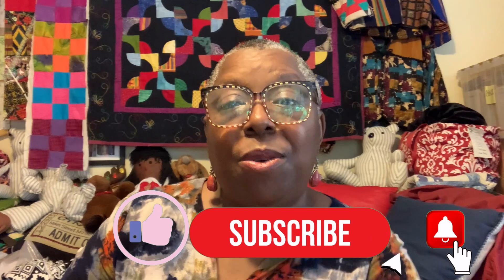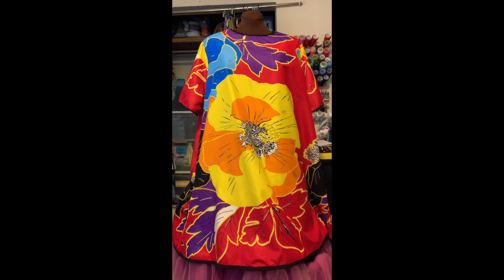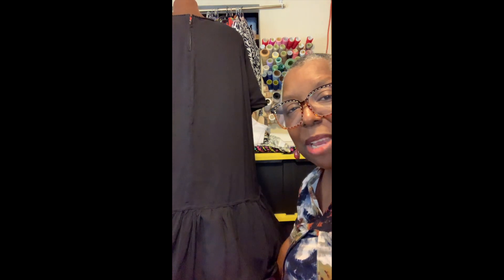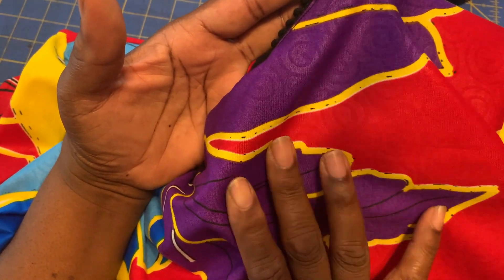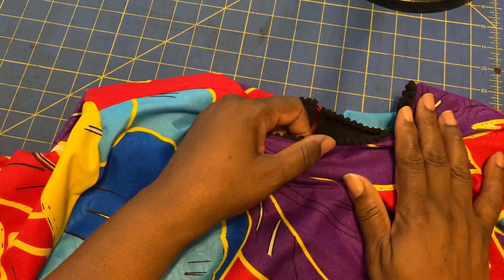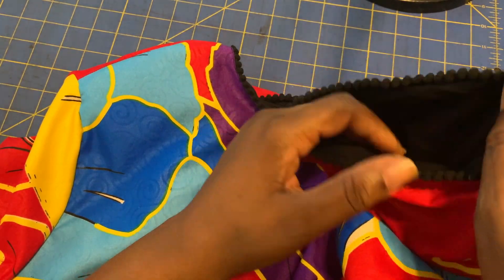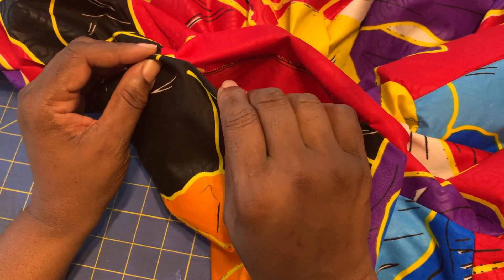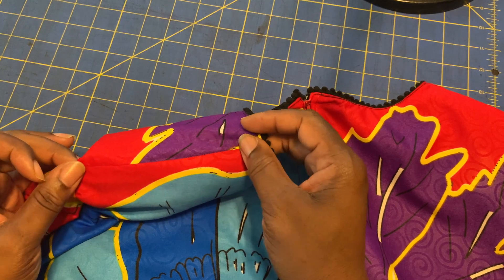sewreversible2023 | Vogue 9237 The Reversible Tent Dress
2 vibes in one dress.  Come follow me as I reveal the anatomy of this reversible dress.  This make leaves you with one color punched summer dress and an elegant little black dress for those summer nights!

August is Sew reversible month.  I am sew happy to present my first sewing challenge to my fellow sewers!  I love to sew reversible garments and I think a few of you out there like to sew reversible clothing as well.  If you have never thought about it let me inspire you to give it a try.

Top 10 Reversible Clothes Hacks | For Sewers featuring clothes from thesarahchallenge2023

All August long I will be posting reversible videos and shorts including shorts, sew alongs, stylings, and a few surprises.

This challenge runs from August 1st through August 31st.  In order to participate take the following steps:
* add the hashtag- sewreversible2023 to your posting on instagram
         * tag me in your posts at :  @anmareesworkshop

        *Charm Patterns by Gertie
        * Pattern Fantastique Patterns
        * Etsy shop- She Wore the Dress Again
        * Anmaree's Workshop- 10 golden Ping's bags

Have fun and show us what you're working on using the hashtag -